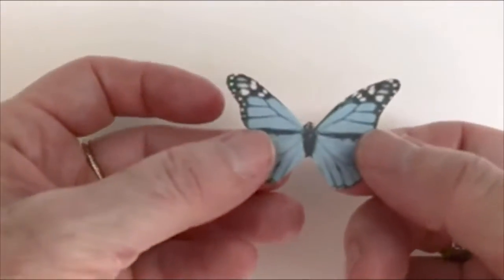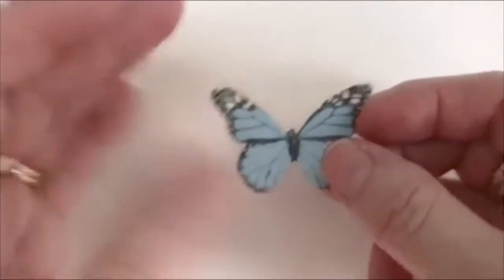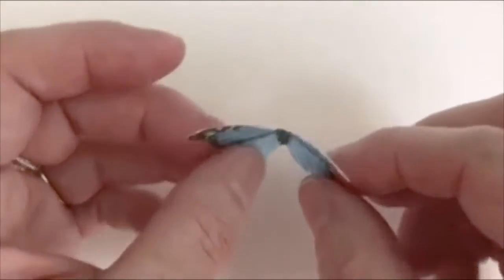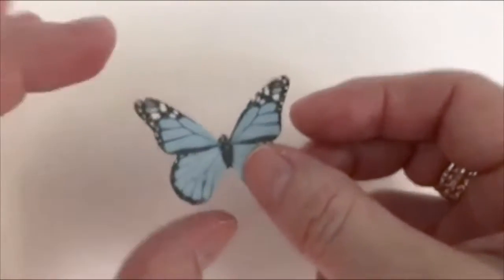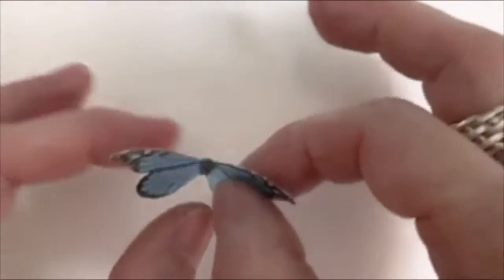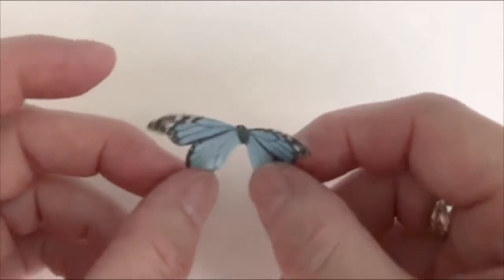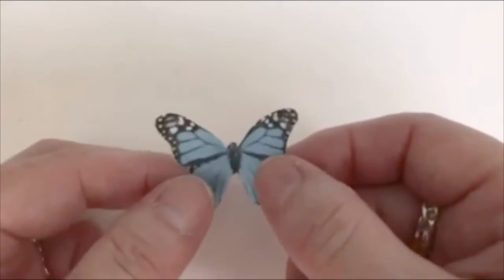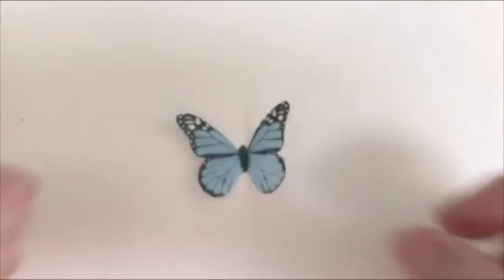How to shape edible butterflies for a wafer paper butterfly cake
How to make a wafer paper butterfly cake decoration look like the wings are poised to fly.

Here’s the video about making them double sided: How to make two-sided edible wafer paper butterflies for cake decorating and cupcake toppers

To read my Complete Guide to Wafer Paper blog post,